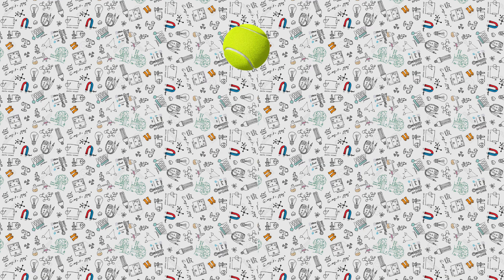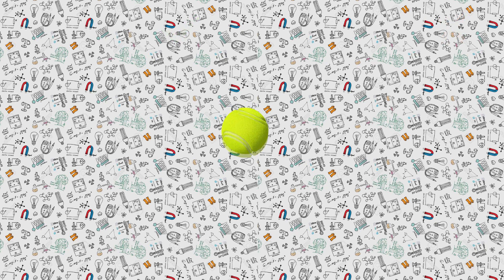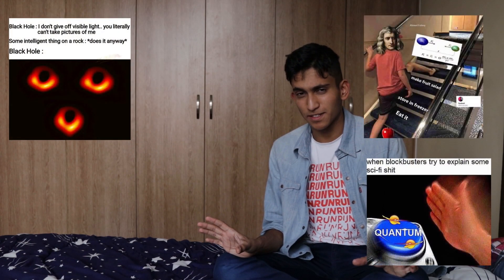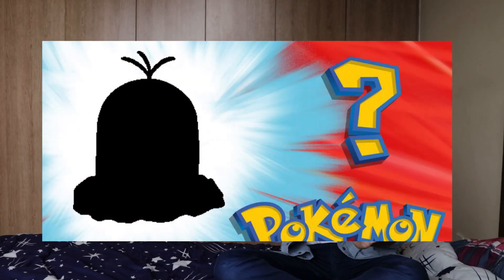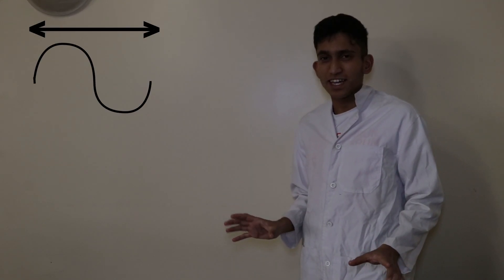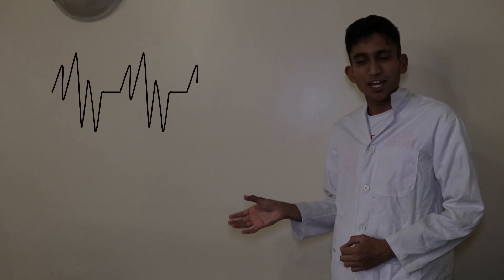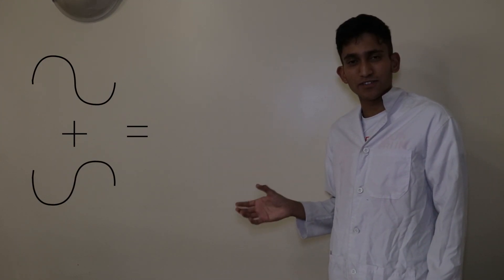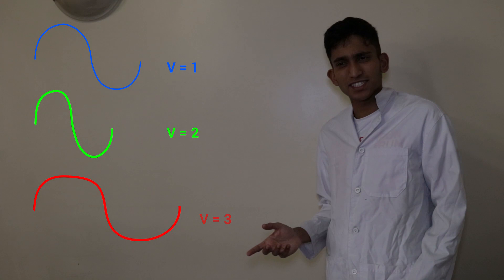Breakthrough Junior Challenge 2019: Heisenberg uncertainty principle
An exciting,phantasmal endeavor on one of quantum mechanics basic principles.